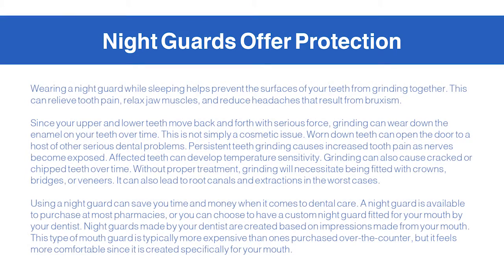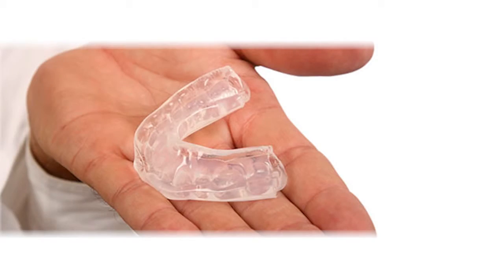The Use Of Nightguards In Orthodontic Treatment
In this edition of the Friday Focus Dr. O El-Hillal from E&S Orthodontics discusses the use of Nightguards in Orthodontic Treatment.

E&S Orthodontics is a leading provider of Damon Braces and Invisalign in Phoenix Arizona.  Whether you are 7 or 70, if you’re looking for a Wide Beautiful Smile E&S Orthodontics can help you.  Claim your complimentary consultation valued at $500